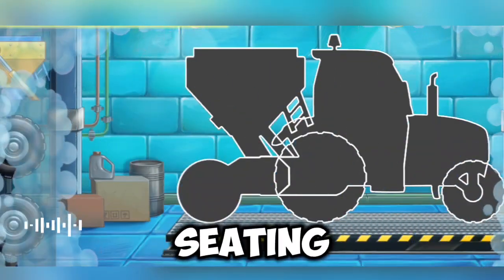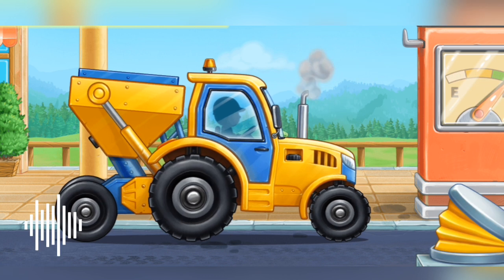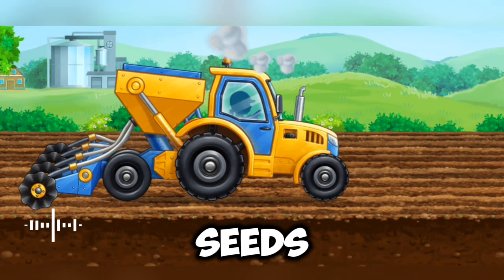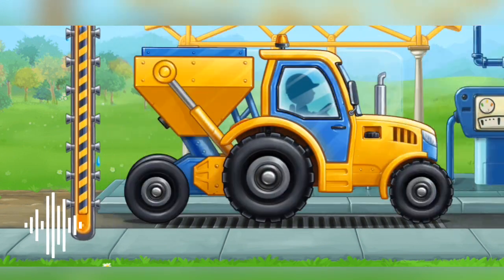Transport Fun Learning for Children Discover Different Modes of Transport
Explore Modes of Transport Fun Learning for Children Discover Different Modes of Transport